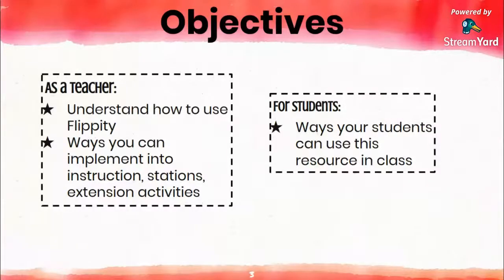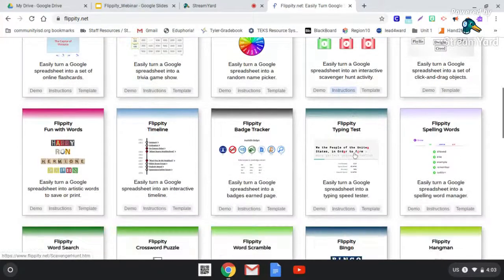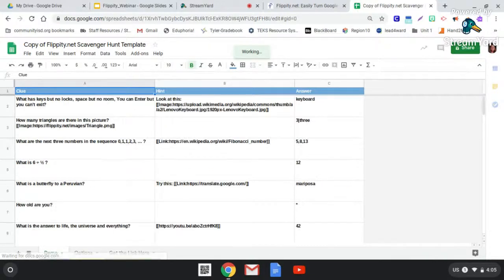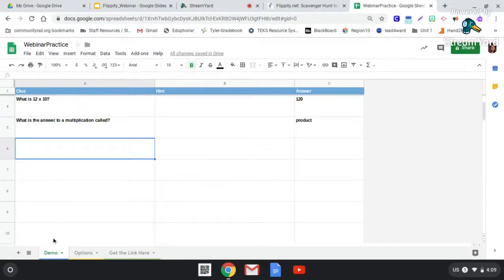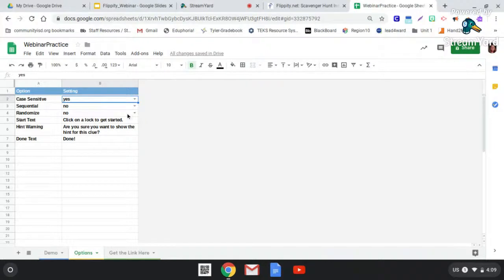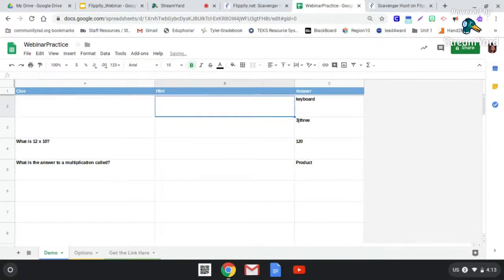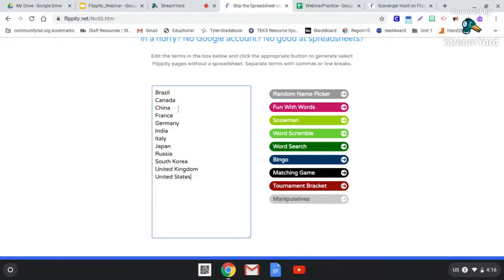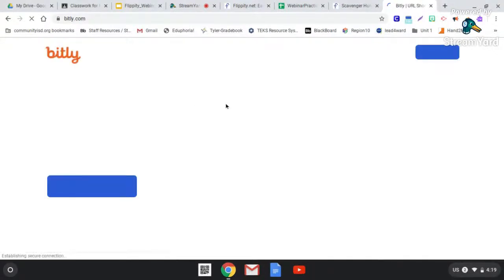Gamify Your Instruction with Flippity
Learn the ins and outs of Flippity to add variety to your classroom instruction, stations, independent work, or extension activities.